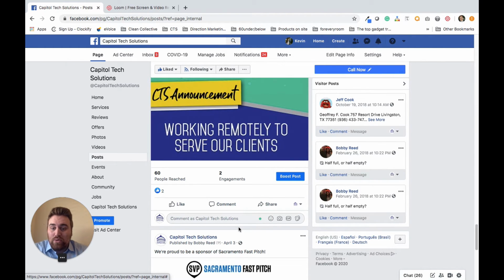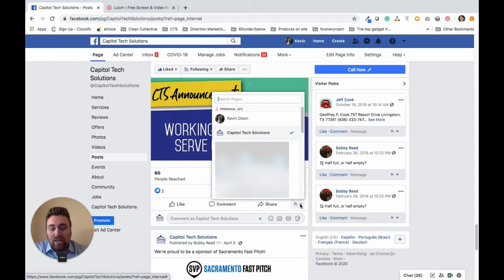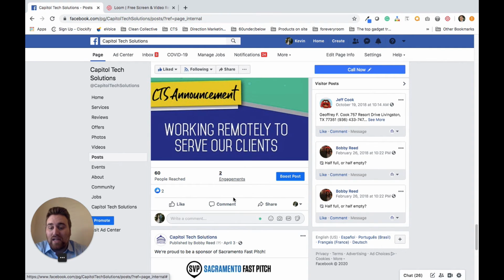How to like/comment/share a Facebook post from your business account with your personal account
In this video, I show you how to like or comment on a Facebook post from your business account with your personal account. I also show you how to share a post from your business account to your personal account.